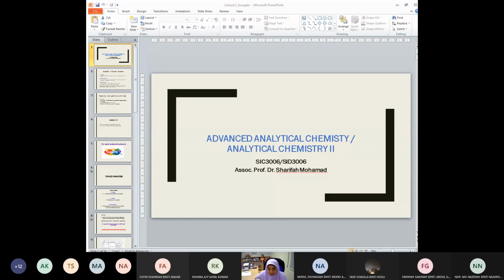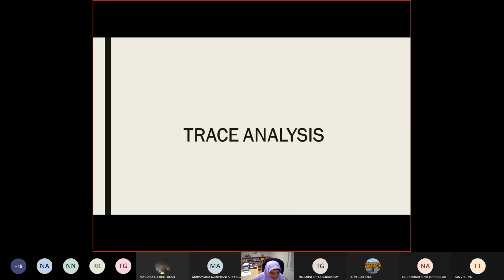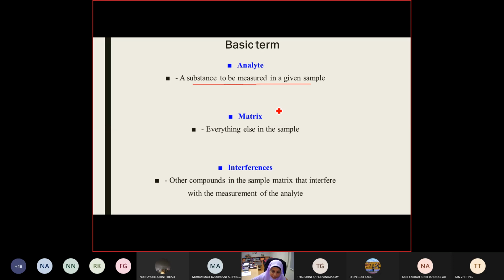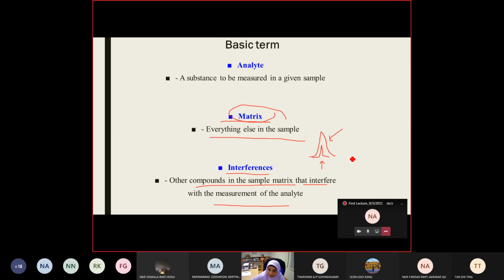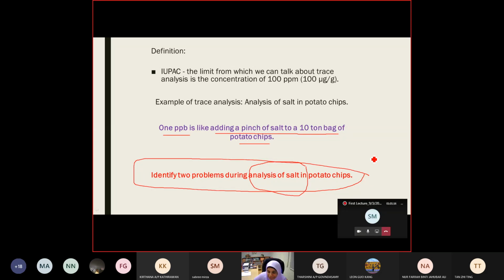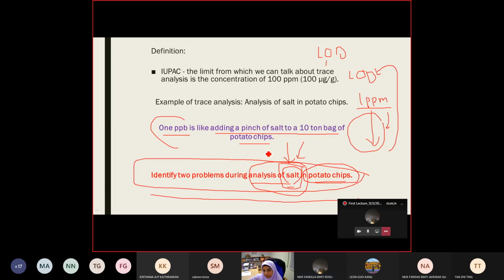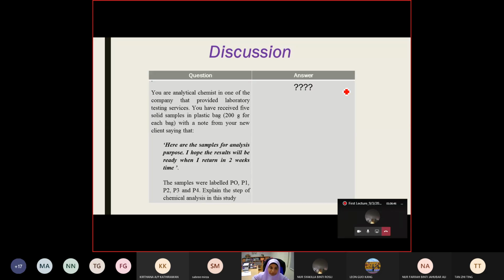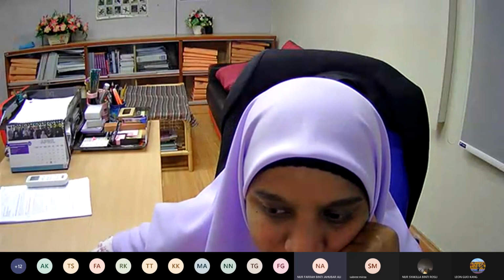First Lecture 9/3/2021